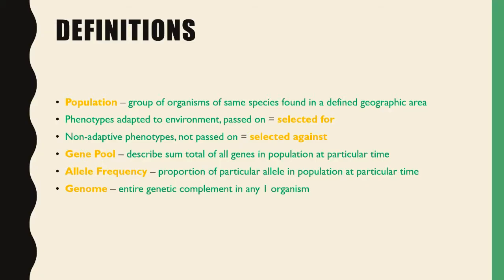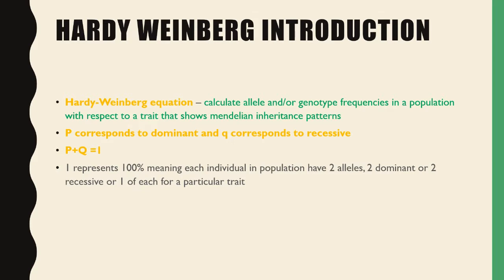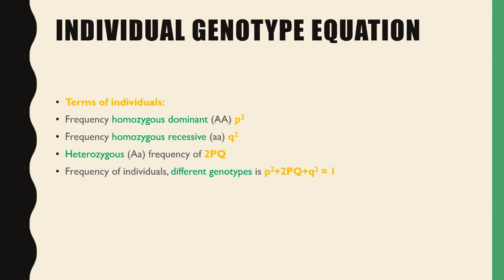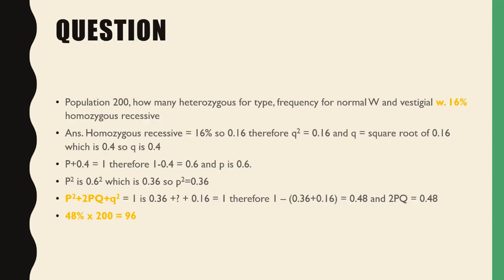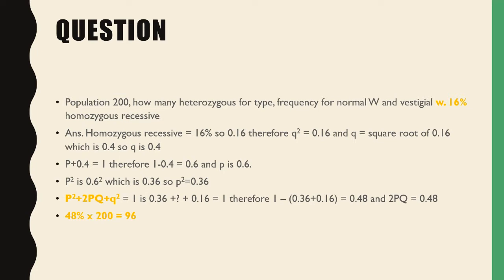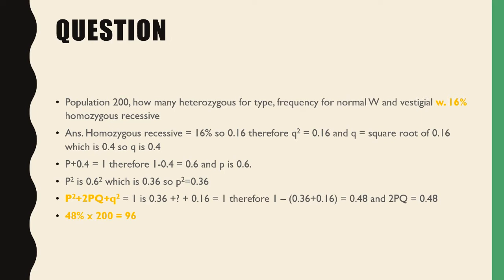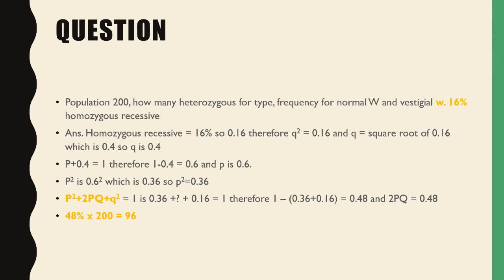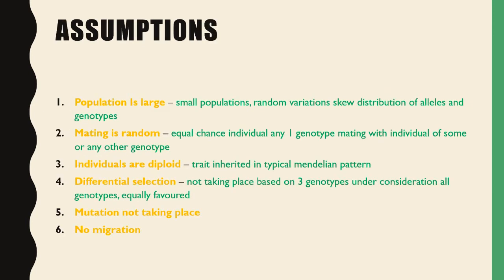A2:2 Biology - Hardy-Weinberg